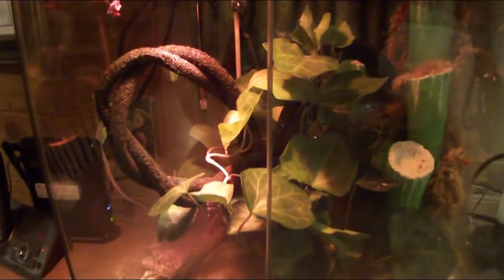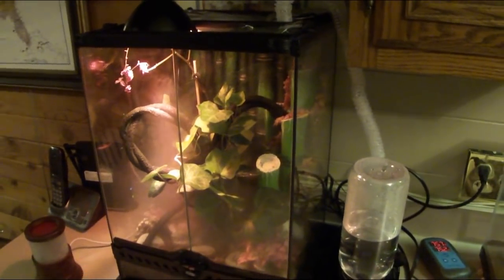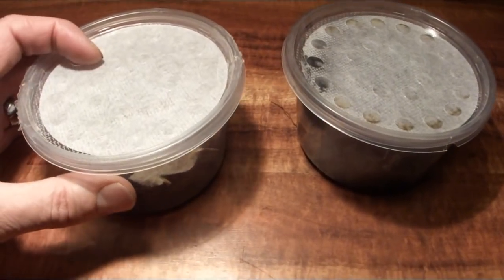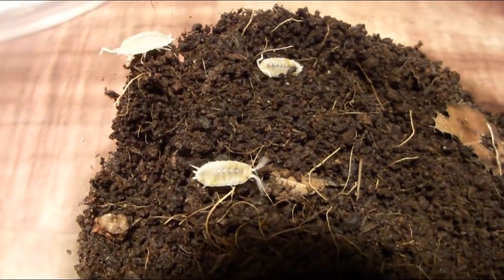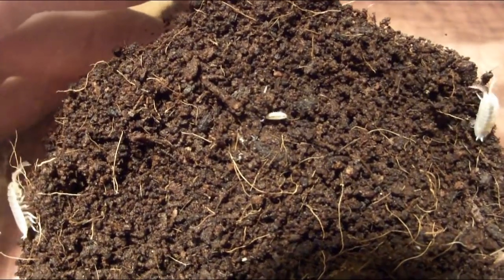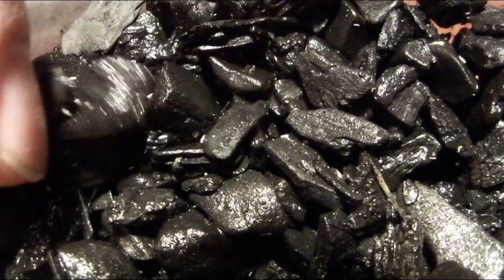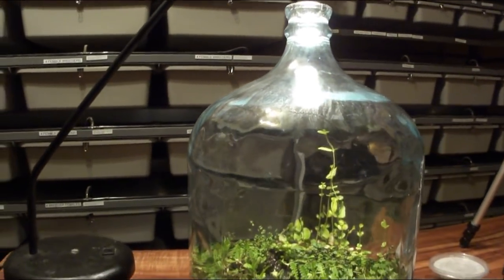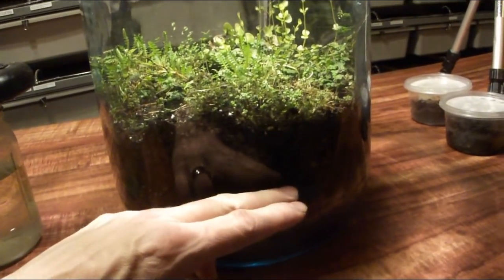Springtails and Isopods!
In this video I'll show you the difference between springtails and isopods and how I put them to use.